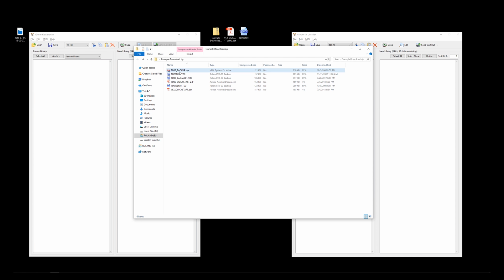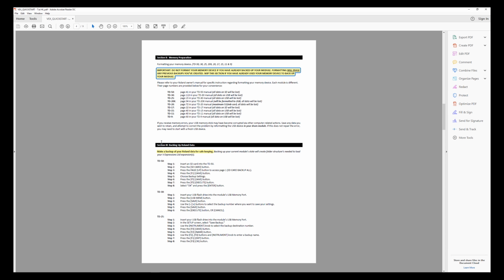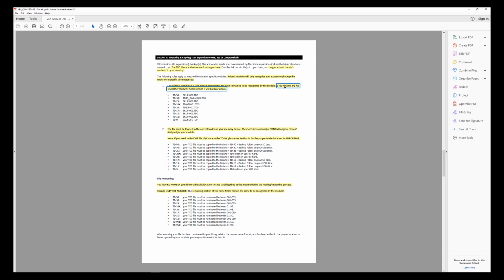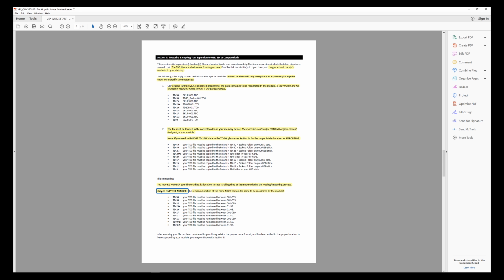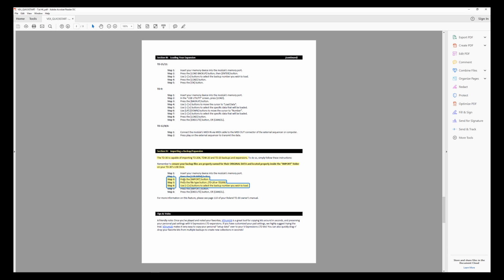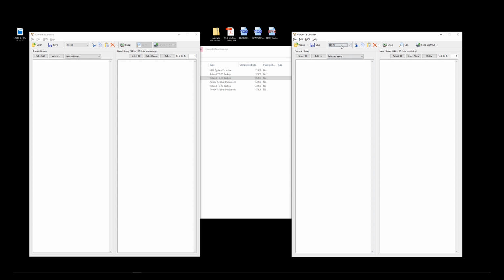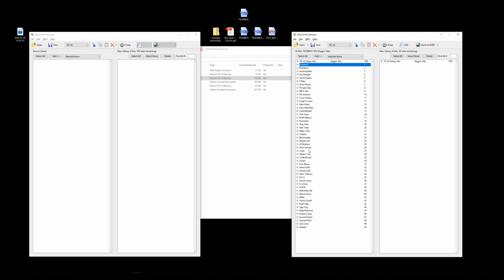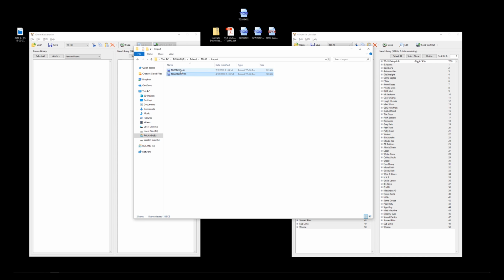Importing to the Roland TD-30 | V Expressions Ltd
In this video, Alan explains how to import TD-12, TD-20, and TD-20X (TDW-20) files, setup information and kits into the TD-30.

Don’t have V Expressions for your TD-30 yet?! Check out everything VEX has for your TD-30 module

Don’t have a TD-30? No problem! Check out what VEX offers for your module at V Expressions Ltd

UPDATED! VEX QuickStart Guide for all modules

Preferred Modules:
Pearl Mimic Pro powered by Slate
Roland TD-50 Digital Upgrade Pack
Roland TD-17 VDrum Module

Preferred Pads:
Roland 14” Digital Snare
Roland 18” Digital Ride
Roland VH-13-MG V-Hi-Hat

Preferred Pedals & Beaters:
Trick Drums Pro 1-V Detonator Bass Drum Beater
Pearl P3002D Eliminator Demon Direct-Drive Double Bass Drum Pedal

Preferred Cables:
Hosa DTP-805 Balanced Snake, DB25 to 1/4 in TRS
Hosa CSS-807 Balanced Snake, 1/4 in TRS to Same
Hosa HMP-010Y REAN 3.5mm TRS to Dual 1/4" TS Pro Stereo Breakout Cable
Hosa STP-204 1/4" TRS to Dual 1/4" TS Insert Cable

Preferred Memory:
SanDisk 256GB Extreme Pro USB 3.1 Solid State Flash Drive
SanDisk 32GB Extreme Pro SDHC SD Memory Card

Preferred Headphone/IEMs:
KZ ZS10 Pro 5-Driver Hi-Fi In-Ear-Monitors
Audio-Technica ATH-M50x Professional Studio Headphones

Preferred Accessories:
Roland Electronic Drum Accessory (BT-1)
Roland Studio Capture 16-input, 10-output Audio Interface
Furman Power Conditioner (SS6B)

Gear used to create these videos:
GoPro Hero 6 Camera
Camera Stands
Stand Adapters
Budget Lights
Preferred LED Panels
RGB Floods